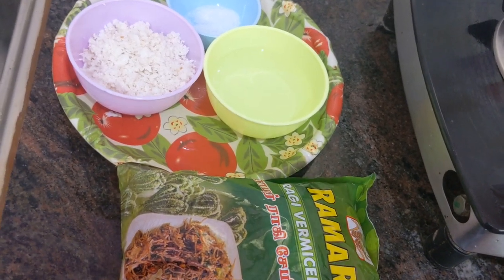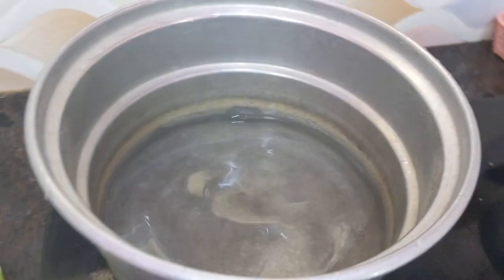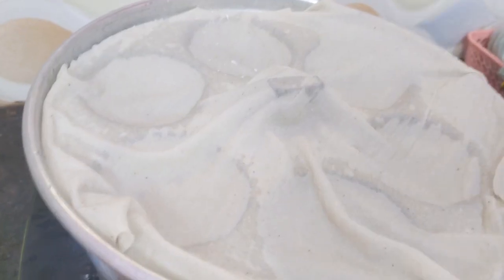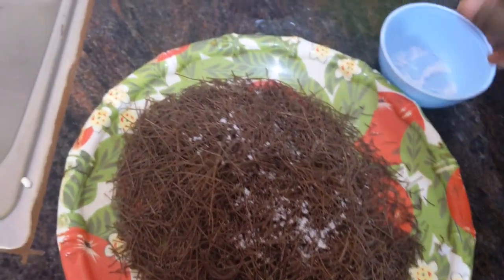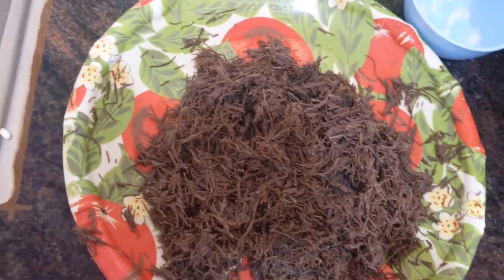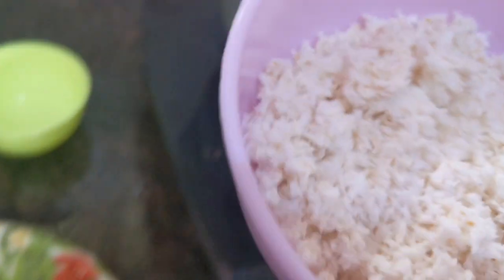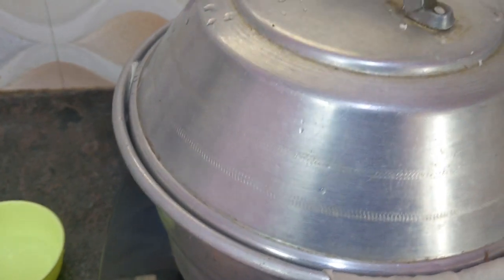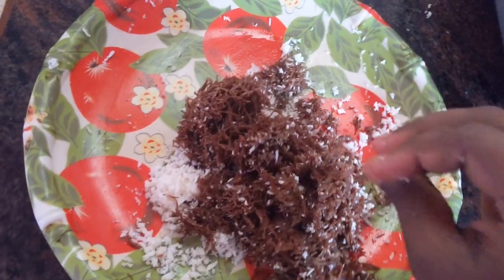Healthy And Tasty Ragi Vermicelli Recipe In English